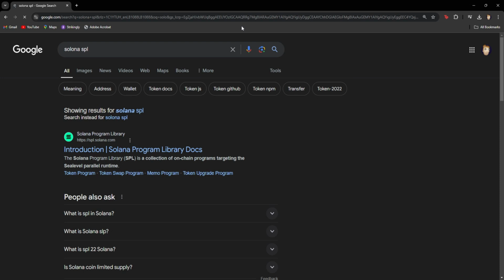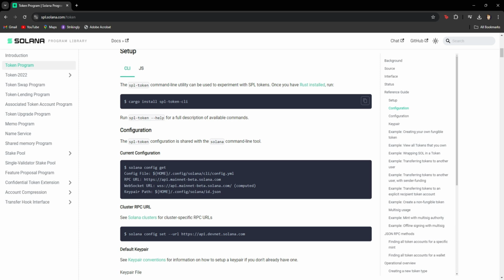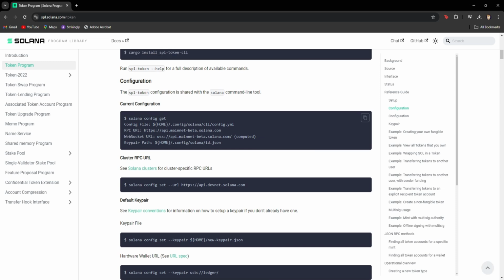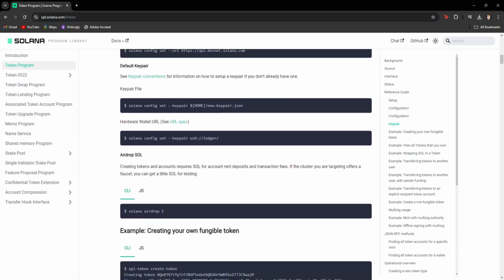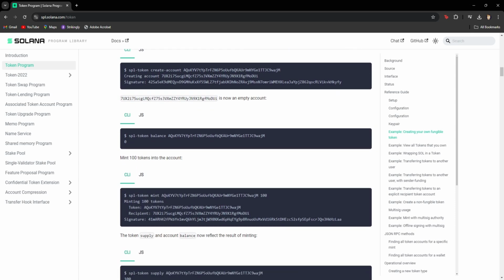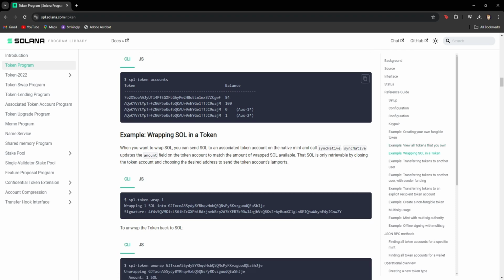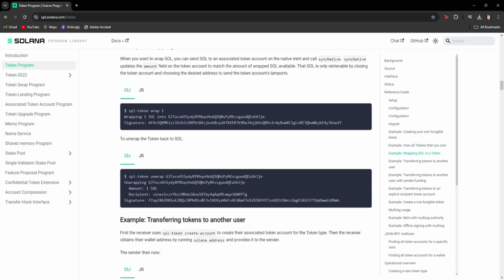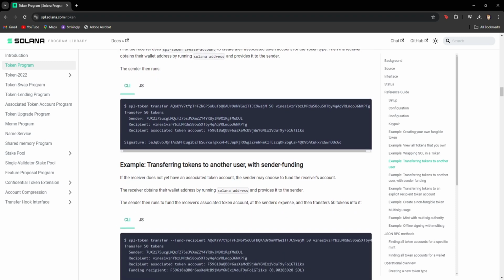How to Launch your Own Solana SPL Token Using Anchor (BEST METHOD)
🚀 How to Launch Your Own Solana SPL Token Using Anchor 🚀

Looking to create and launch your own Solana SPL token using Anchor? In this video, we’ll guide you through the BEST and most efficient method to deploy your token on the Solana blockchain using the Anchor framework. Follow our step-by-step instructions to make the process easy and seamless!